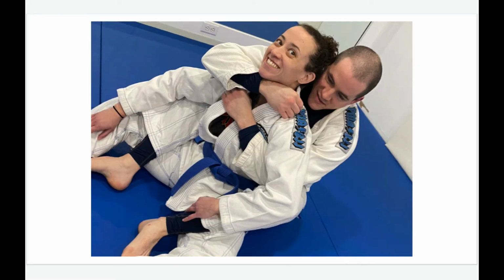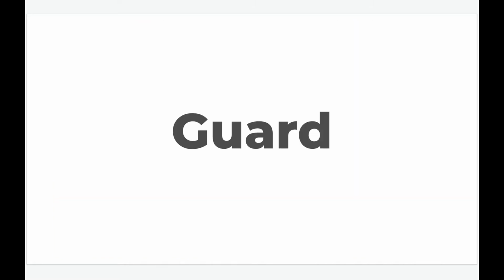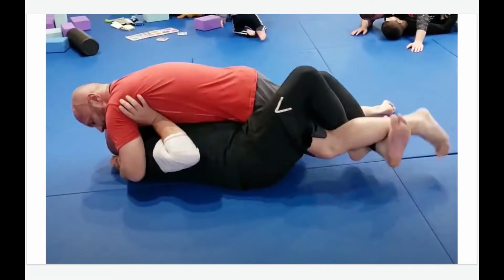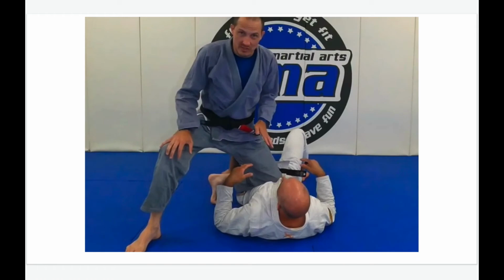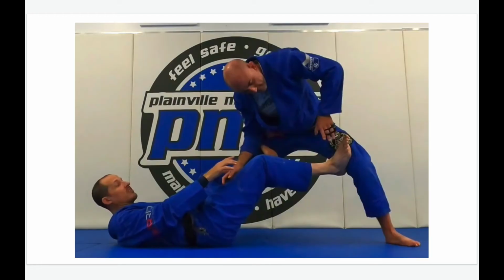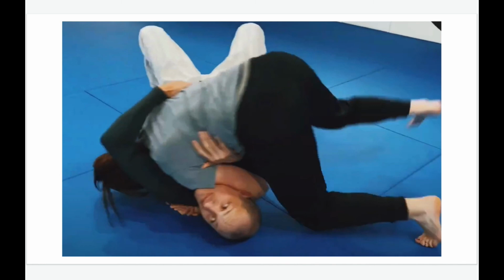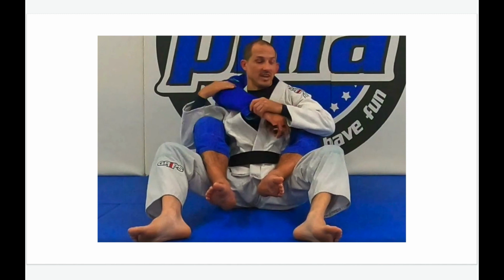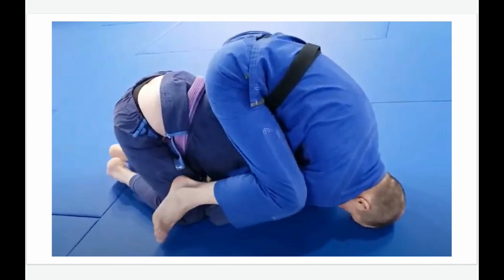02.05 BJJ Lingo & Terms - Basic Position Terms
In this video, I discuss general basic POSITION terms relevant to Brazilian Jiu Jitsu.